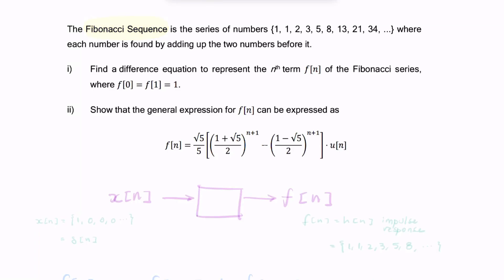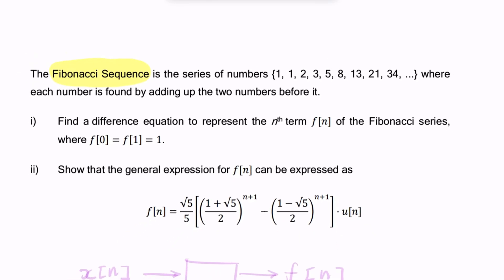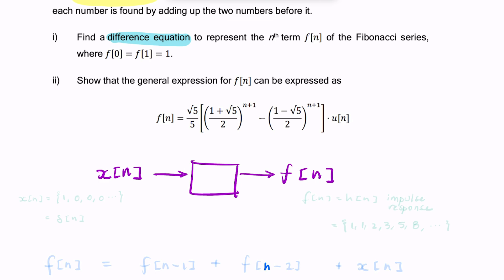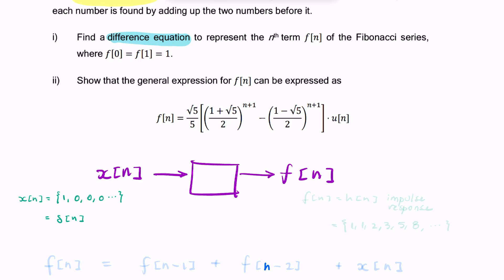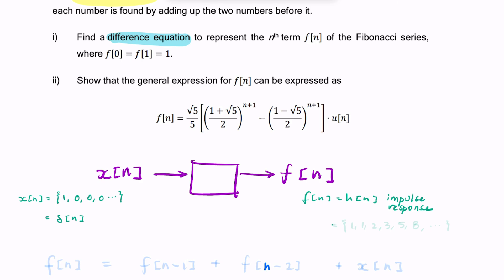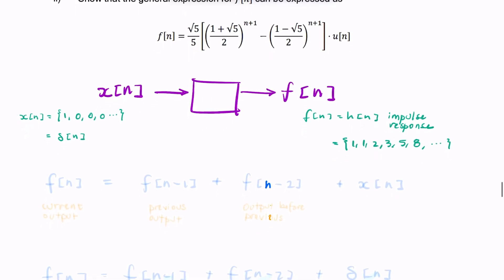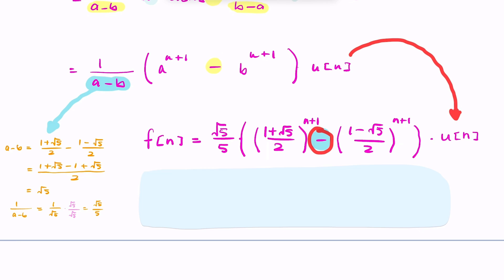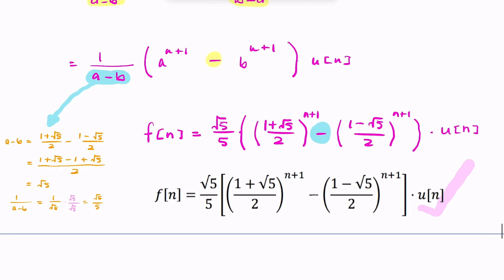Fibonacci Sequence using z Transform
Question walkthrough to find an expression for the nth term of the Fibonacci Sequence using the z Transform and inverse z Transform.